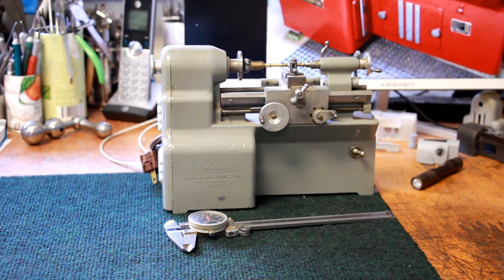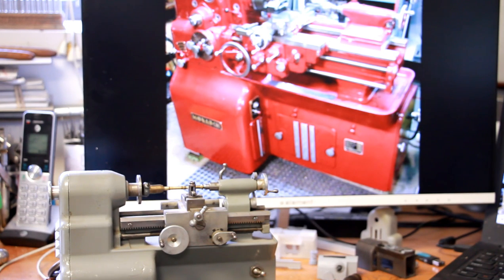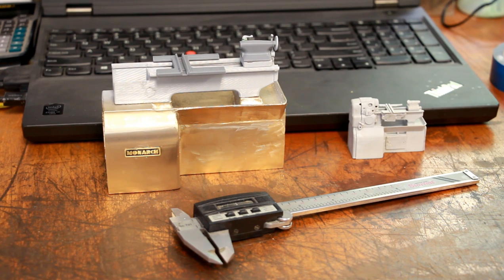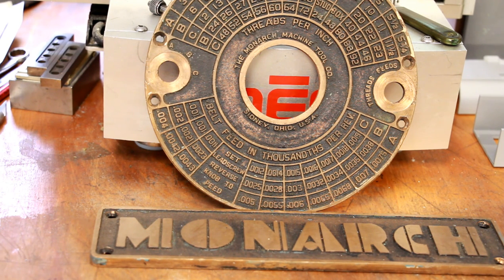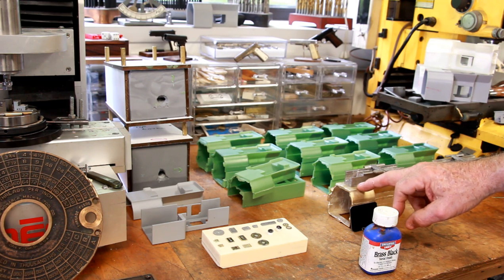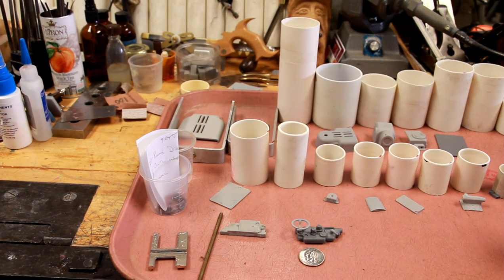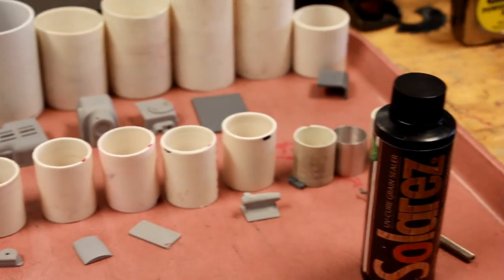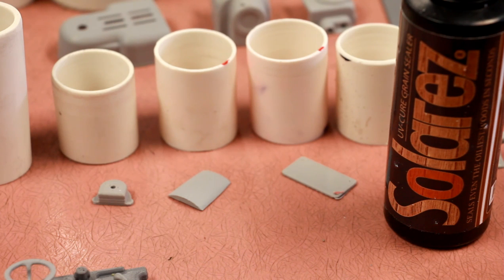Making a .002 milling cutter from a dental burr in 30 seconds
Making extra small milling cutters for my miniature Monarch 10 EE
Cutters used for machining brass plates